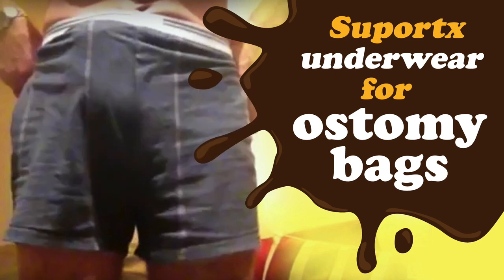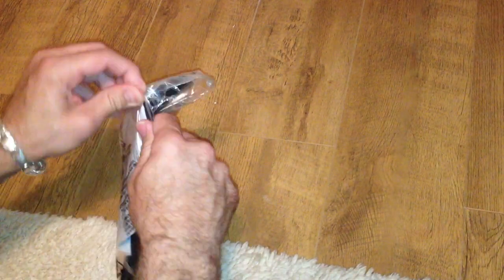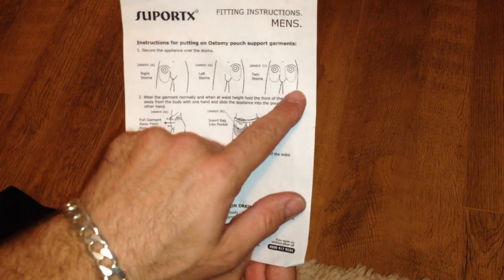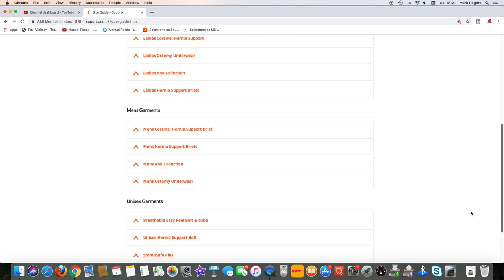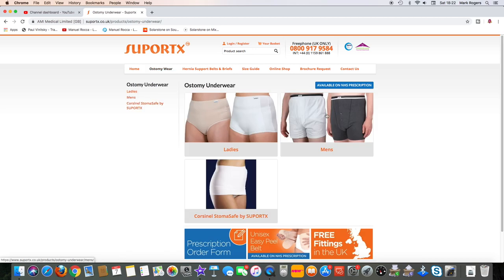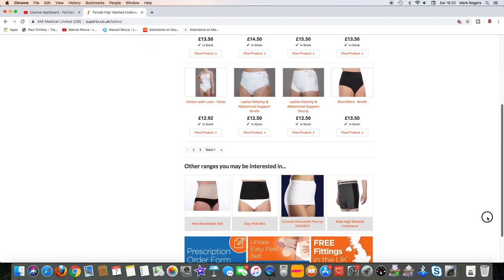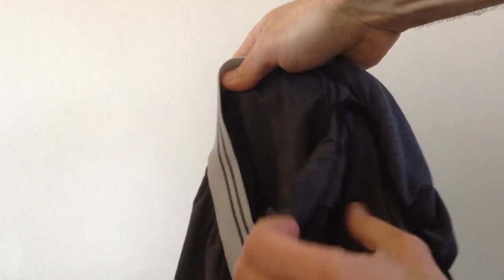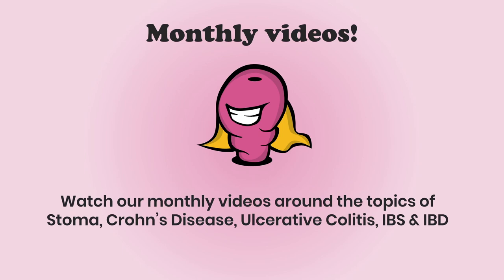Ostomy pouch undergarments for men — Stoma bag support supplies from Suportx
UNDERWEAR TO SUPPORT OSTOMY POUCH from Suportx stoma supplies.
If your ostomy bags hang loose or are just tucked into regular clothing, here's underwear that is specifically designed for ostomy support with two pockets for ileostomy and colostomy stoma bags.

Suportx ostomy underwear is designed for people with stoma bags. Undergarments for men and women are available, and supplies are on prescription from your doctor or health specialist, the boxers or panties are high waisted for ostomy pouch support, either 1 or 2 pouches and they can give discreet appearance.

Stomanner — Fashioning stoma bag folk to a positive manner!

WHAT TO EXPECT FROM STOMANNER ON YOUTUBE
■ Monthly videos to appreciate the good side of stoma appearance
■ Aiding people with decorum and self respect
■ Helpful tips to gain dignity and become symptom satisfied
■ Supporting style and way you look to wear attire
■ Contribute to society and relevant channels
  (Crohn's Disease, Ulcerative Colitis (UC), IBS, IBD
  and similar inflammatory bowel, immune illnesses or invisible disability)

■ INFORMATION COVERED IN STOMANNER VIDEOS
Stoma bag support | ostomy pouch supplies | stoma pooping, output or leaking | stoma noise and farting | stoma bag emptying | change stoma bags | stoma care and guard | stoma size and diet

■ SUPPLIES (RECOMMENDED)
Coloplast Charter, Clinimed, Convatec, Hollister, Salts Healthcare or Pelican.

■ TREATMENT (RECOMMENDED)
Azathioprine, mercaptopurine, methotrexate, natalizumab, vedolizumab (Entyvio), Ustekinumab (Stelara), infliximab (Remicade), adalimumab (Humira) and certolizumab (Cimzia).

■ CELEBRITIES WITH AUTOIMMUNE DISEASES
Kim Kardashan West, Sam Faiers, Dynamo, Anastacia, Mr Beast, Hannah Witton, Rebecca Zamolo and other celebrities (reality starts or famous people) coming soon.
There are more than 80 different autoimmune diseases, like Inflammatory Bowel Diseases (Crohn's Disease, Ulcerative Colitis), Lupus, Rheumatoid Athritis, Psoriasis, Hoshimoto etc. — which can have similar symptoms and invisible disabilities.

■ SHOUT & HOLLER YOUR STORY
Pitch in and contribute your announcement — it's in the bag!

COMMON QUESTIONS
What ostomy pouch underwear is available?
What ostomy underwear for pouch is there?
Who supplies ostomy support pants?
How do you use a stoma belt?
Do you have to pay for stoma underwear?

VIDEO CONTENT
Coming up, suportx underwear for ostomy bags.

Here we have one of the ostomy supplies from suportx, the boxers shorts which are high waisted and
ordered free from the NHS. The underwear is available for men and women. Here you can fit the ostomy pouch in either left or right side, so if you have an ostomy or colostomy, you can put the pouch in either side here and that's shown in these ostomy supplies instructions.

// SEARCH FOR THIS VIDEO
ostomy bag support
colostomy bag support
stoma bag support
ileostomy bag support
support stoma with underwear
support ostomy from suportx

* * video ref:ostomy-pouch-support-stoma-underwear-suportx * *